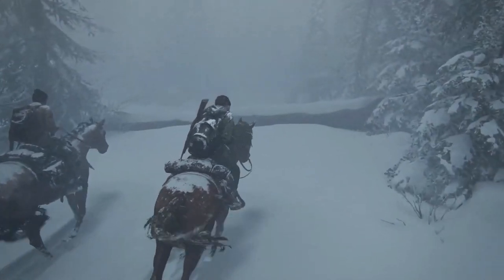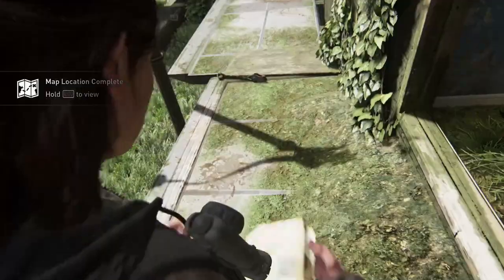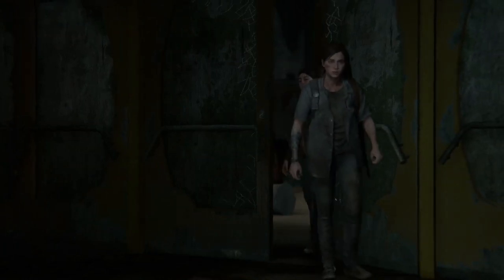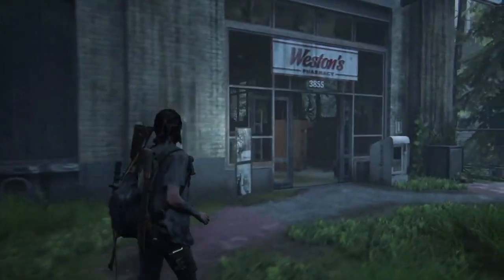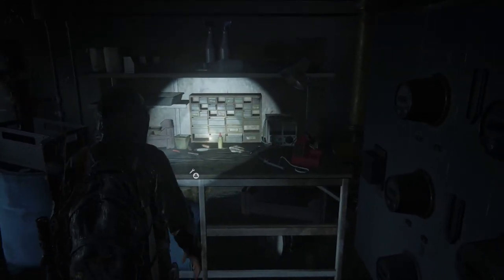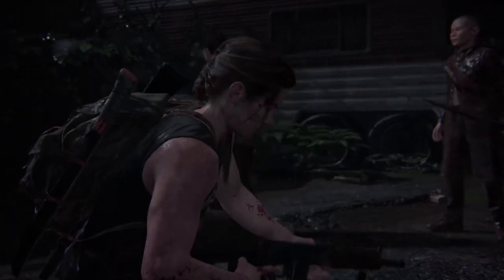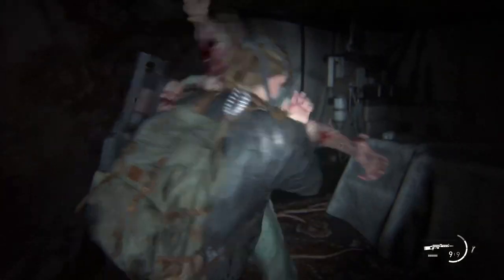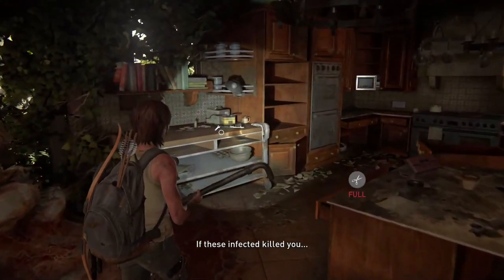All 25 Workbench Locations on The Last of Us Part II - Prepared For The Worst Trophy Guide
In this video I show you the location of all 25 workbenches in The Last of Us Part II. You must interact with each of these workbenches for them to count towards the Prepared For The Worst trophy and the in game collectible checklist.

Jackson Workbench Locations 00:33
Seattle Day 1 Workbench Locations 01:09
Seattle Day 2 Workbench Locations 02:53
Seattle Day 3 Workbench Locations 04:28
Seattle Day 1 (Abby) Workbench Locations 05:59
Seattle Day 2 (Abby) Workbench Locations 07:39
Seattle Day 3 (Abby) Workbench Locations 08:52
Santa Barbara Workbench Locations 09:31

Our Community
Be sure to check out our community, we have thousands of members across PC, PS4 and Xbox for you to engage and link up with. We pride ourselves in keeping toxicity out and you will find a very special environment

How Best to Support Me
This is a question that I get asked alot! Every bit of support is as vital as the other and I truly appreciate however you choose to support me.